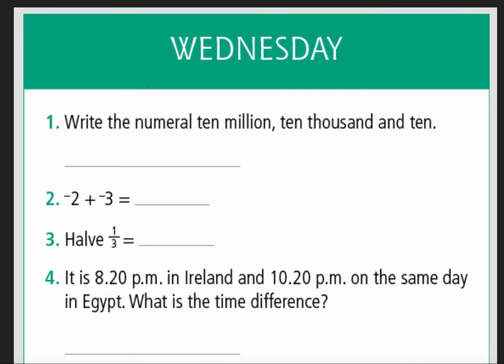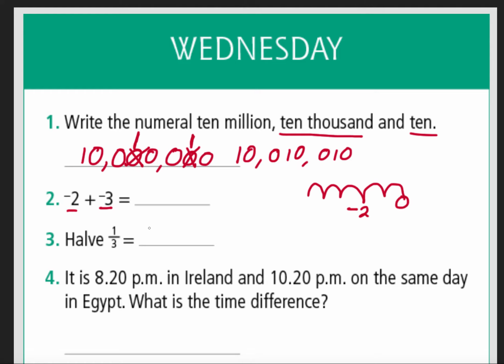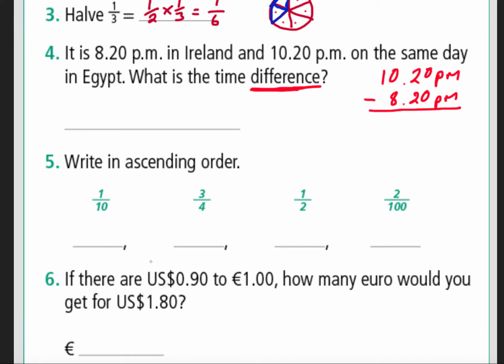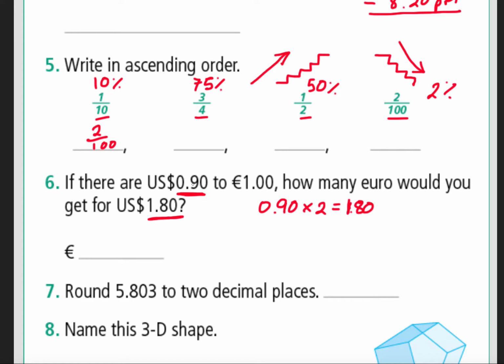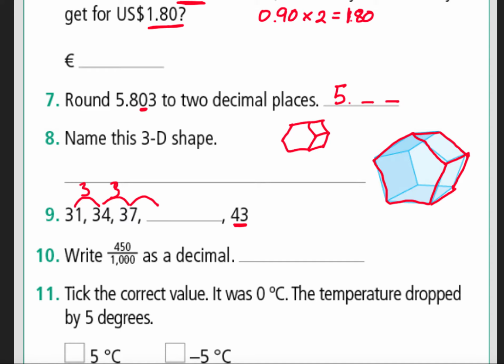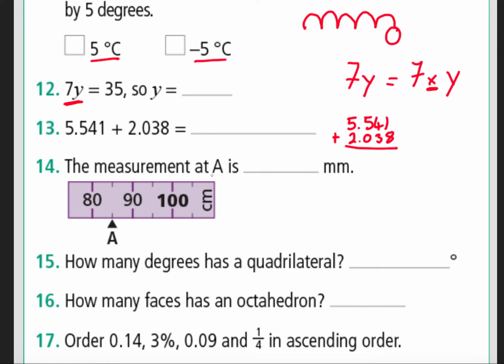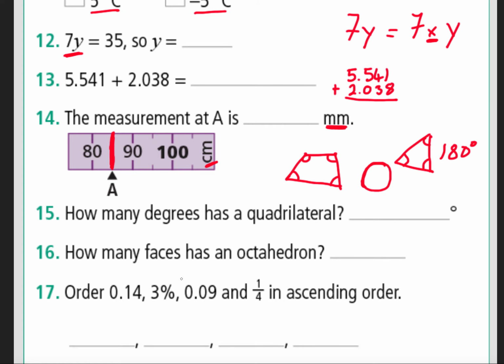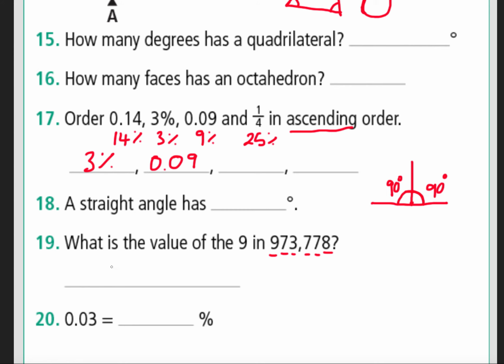Week 22 Maths Wednesday